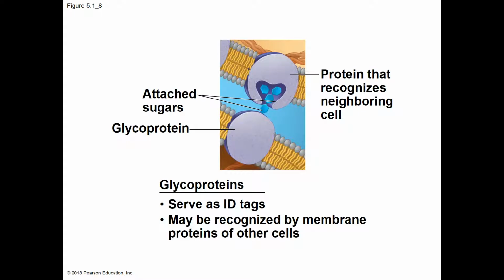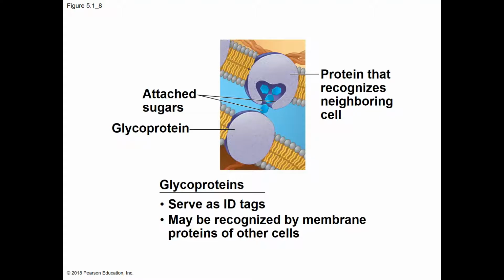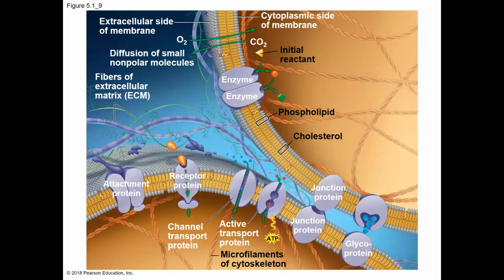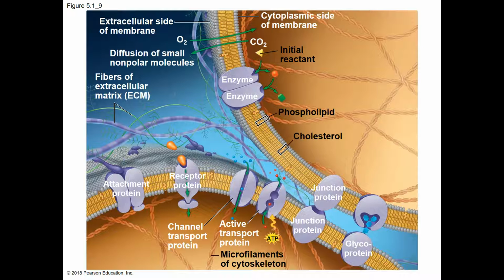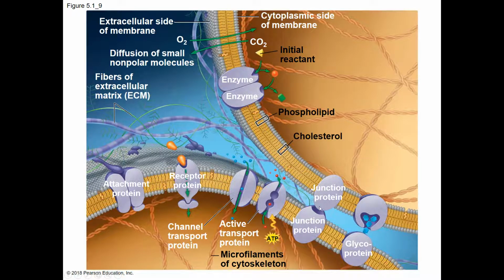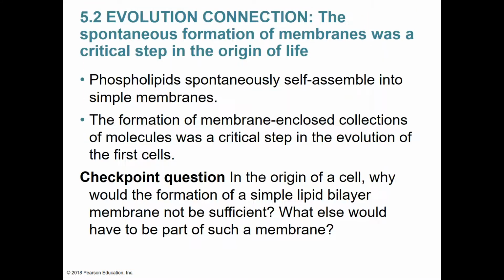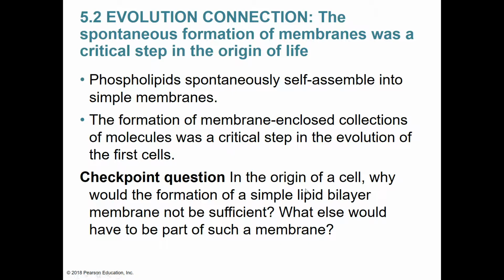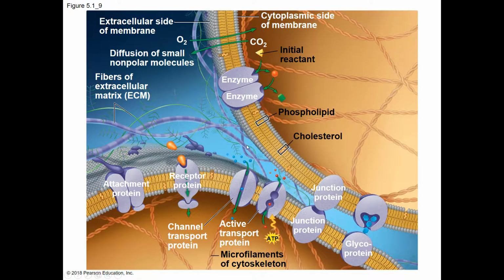Ch 5 15-20 Lecture